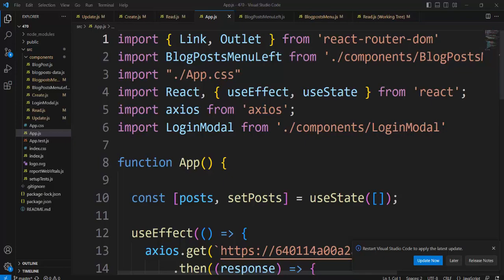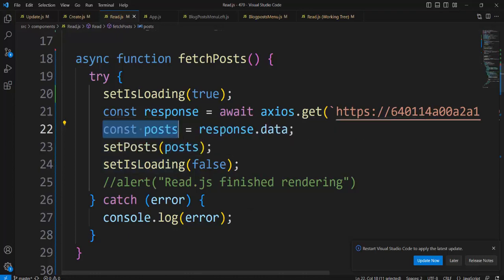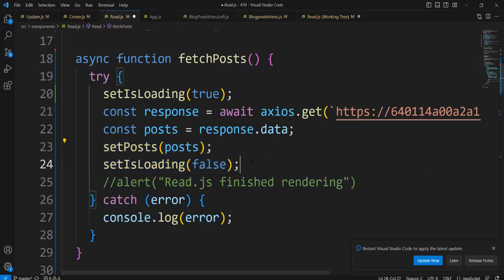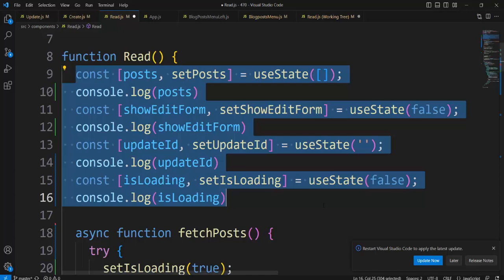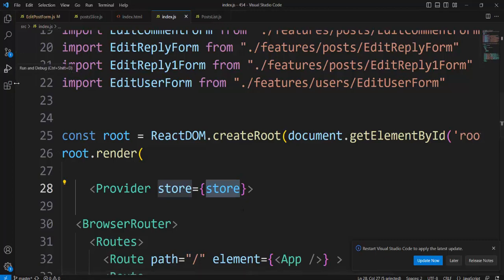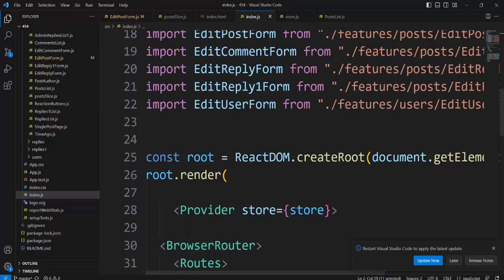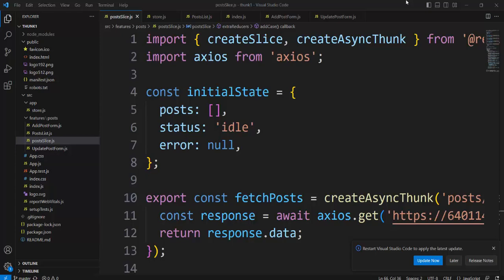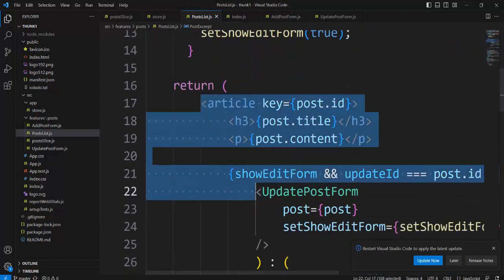Where does the initial state come from?